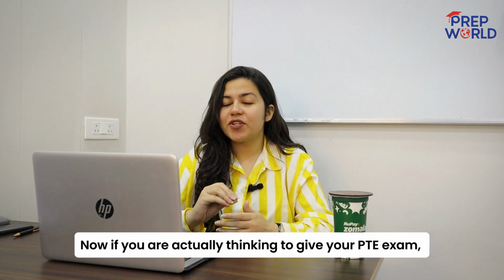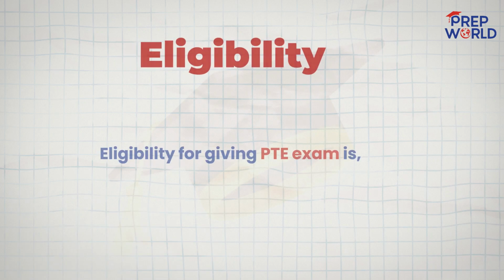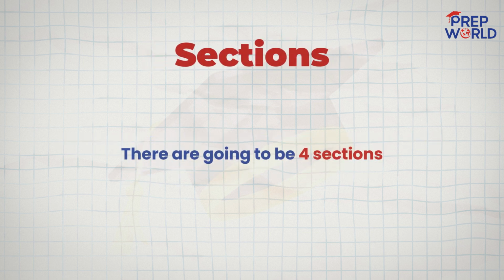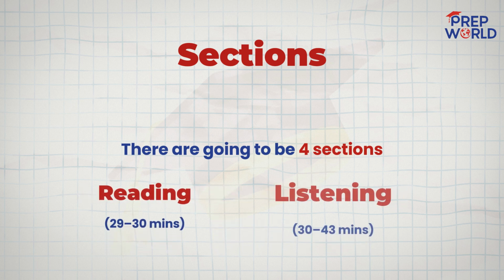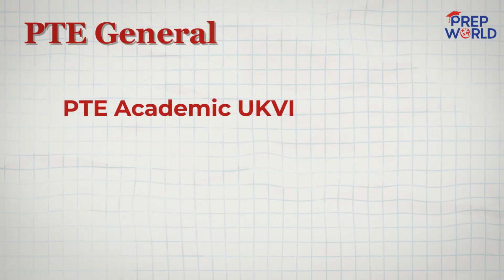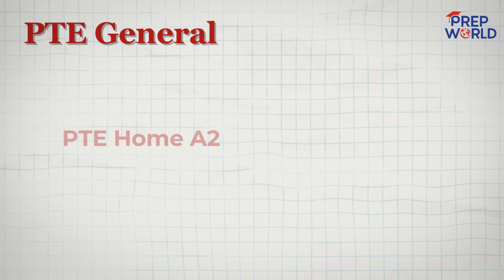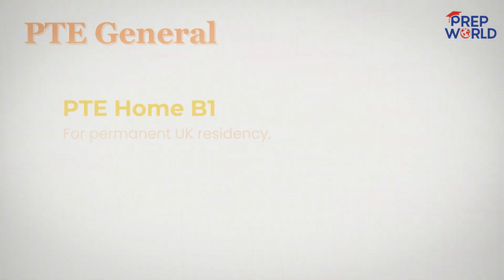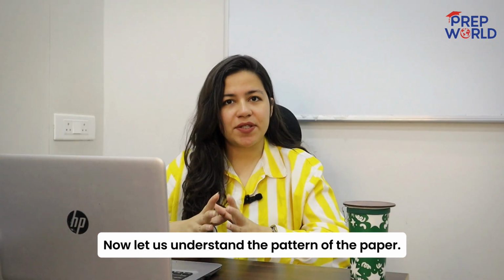PTE Exam Guide: Format, Pattern & Section Breakdown (2025 Update)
Planning to take the PTE exam in 2025? Confused about the new format, types of tests, visa uses, and how to score 79+?

In this ultimate breakdown by Prep World, we cover everything you need to know – from eligibility and test structure to recent changes and preparation tips for students, professionals, and PR applicants.

✅ Format explained in detail
✅ PTE vs PTE Core vs UKVI versions
✅ Latest 2024 updates (shorter test, no breaks, reduced questions)
✅ Tips to prepare smarter and boost your score
✅ Why PTE is your ticket to study abroad, work, or migrate in 2025!

💬 Drop your questions below – we reply to every comment!

PTE Academic PTE 2025 PTE preparation PTE test tips PTE score 79 plus PTE format explained PTE crash course PTE vs IELTS PTE vs PTE Core Study Abroad 2025 English proficiency test Canada PR with PTE Australia student visa PTE PTE listening speaking tips PTE writing templates PTE exam full guide Pearson Test of English Prep World English test tips Visa through PTE

💬 Comment your fav tense trick & we might feature you in the next video!